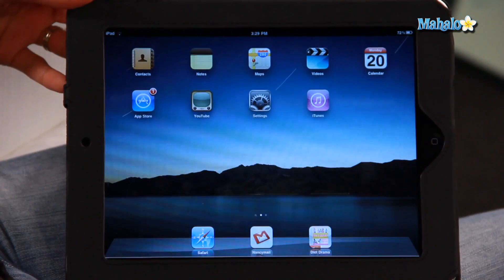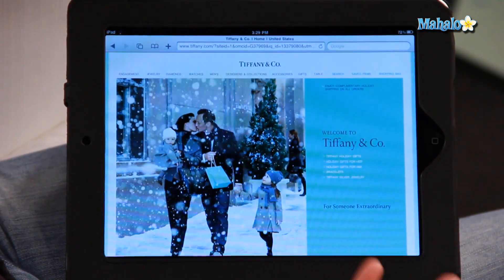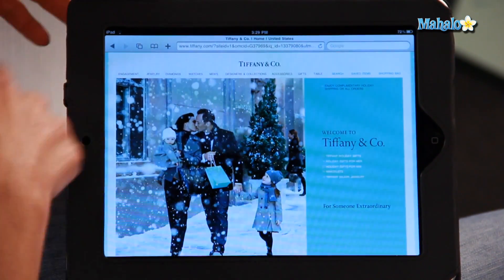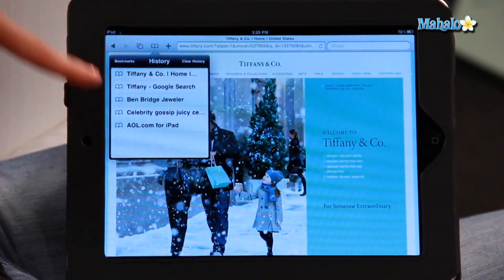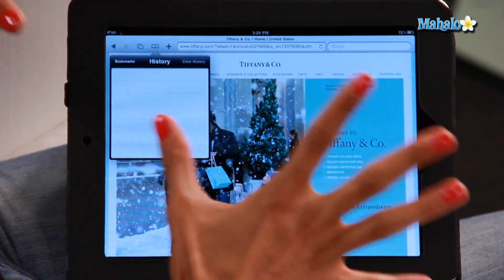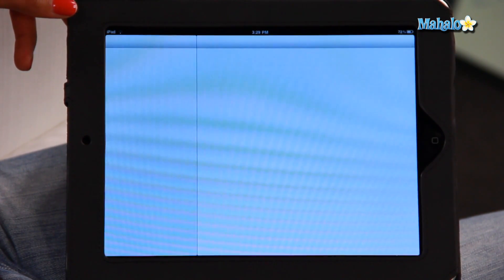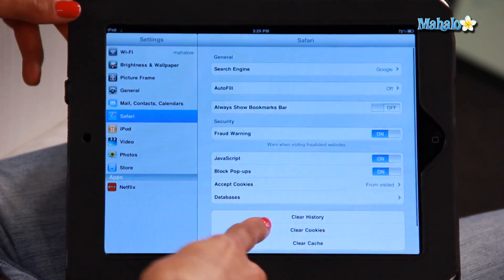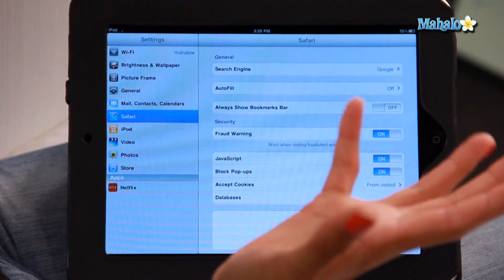How to Clear Browsing History on The iPad